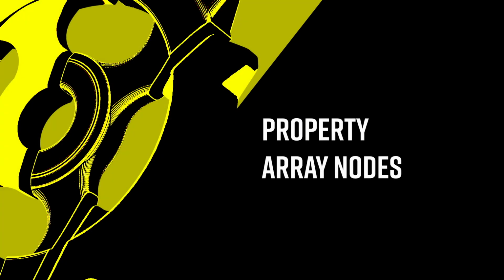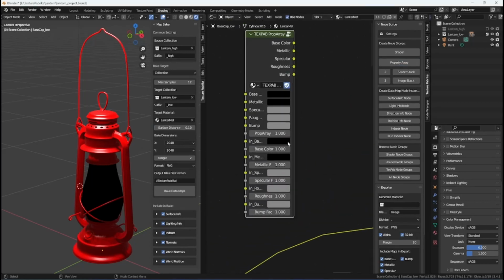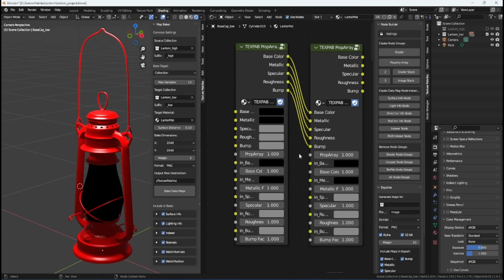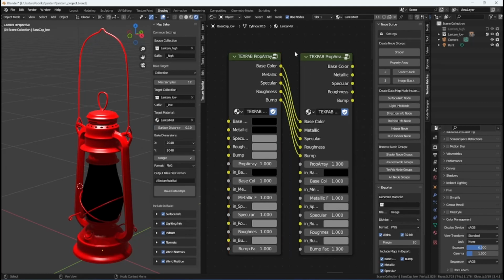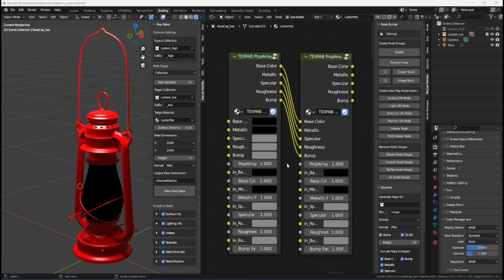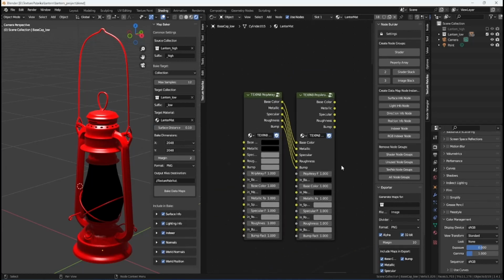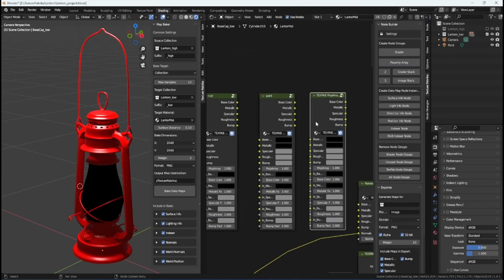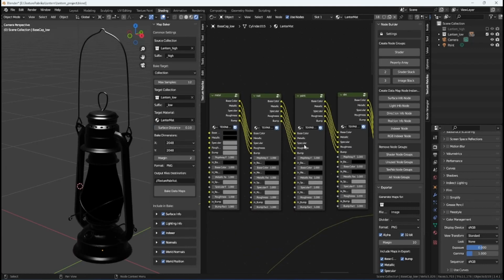Texture Pabrika: Property Array Nodes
Learn how Property Array Nodes speed up your texturing workflow.